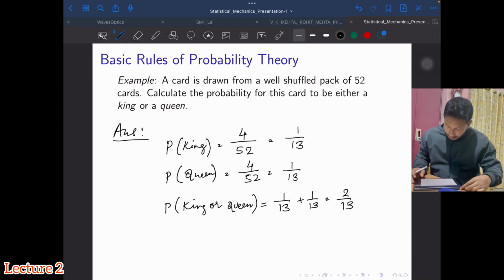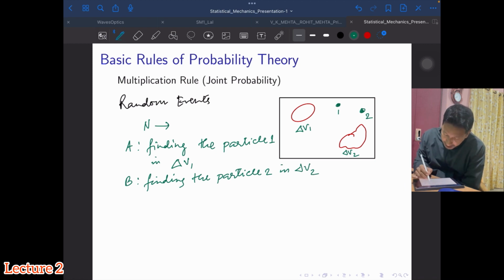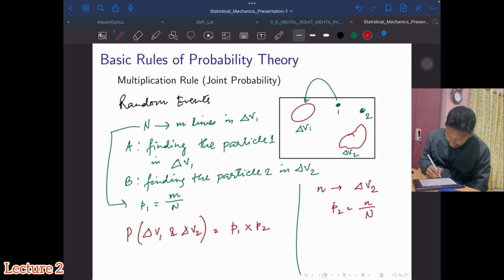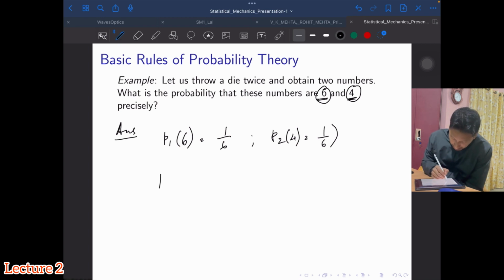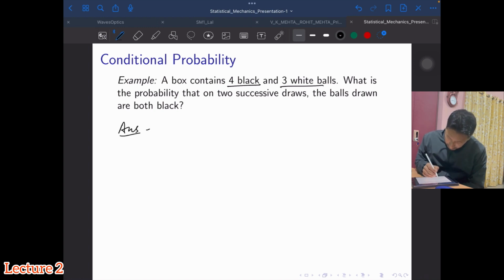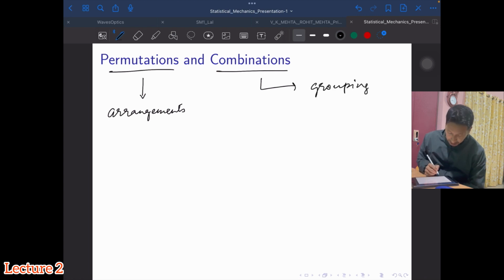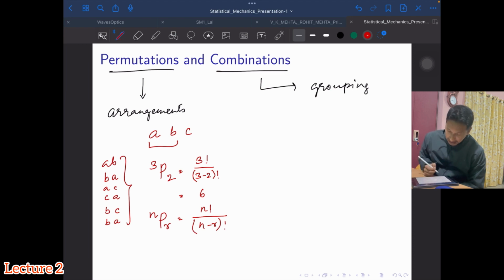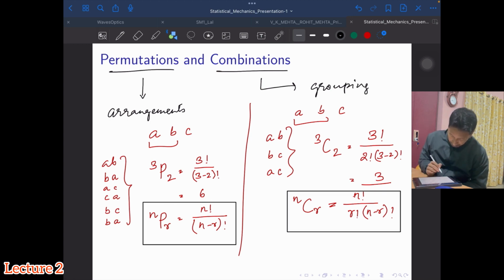Statistical Mechanics || Lecture 02 || Course C-14 || BSc Physics Honours (Dibrugarh University)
The content of the lecture is in line with the syllabus prescribed by Dibrugarh University for BSc Physics Honours program.